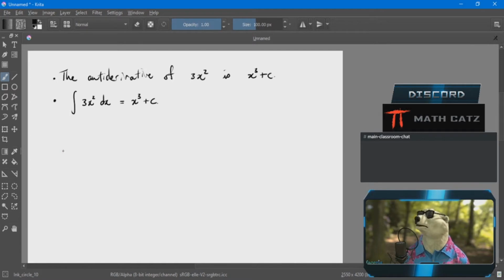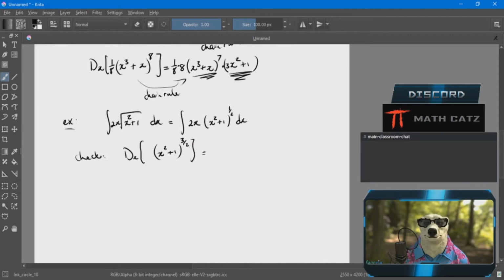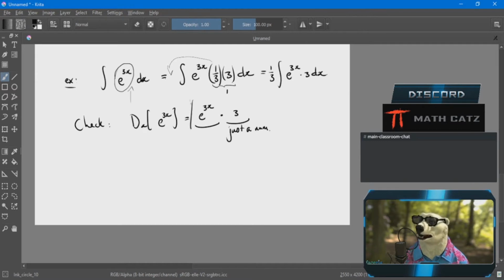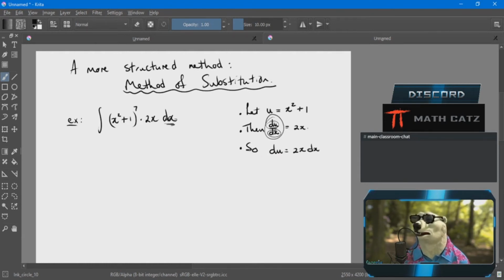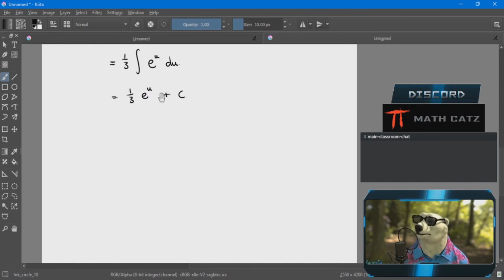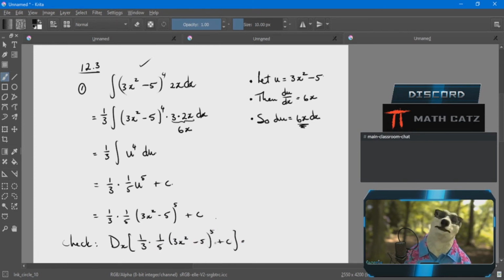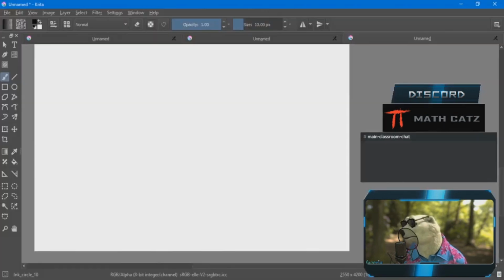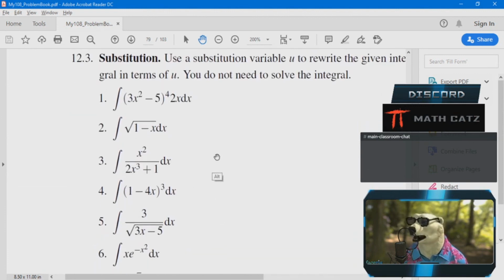03 Integration Substitution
In this video we discuss the method of substitution. As always, please leave your feedback.